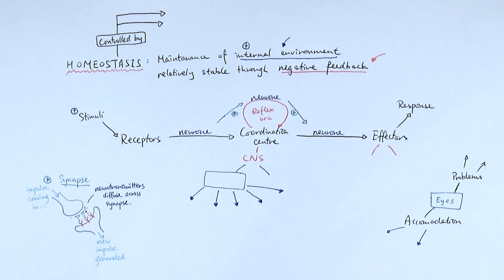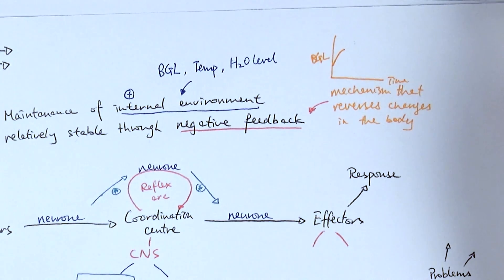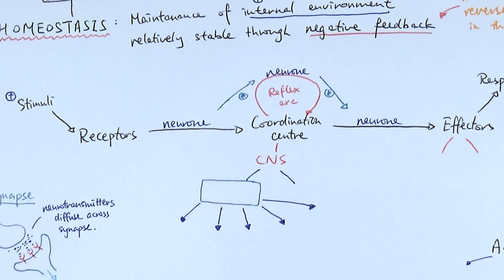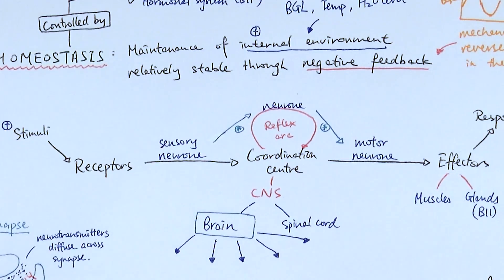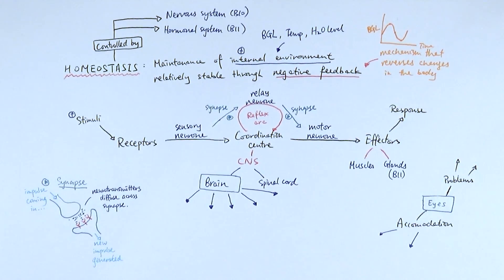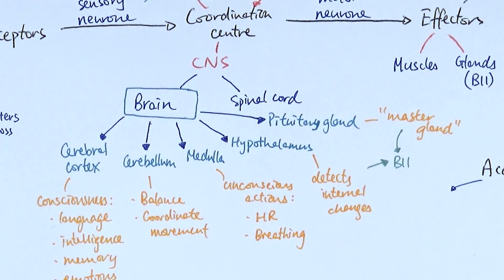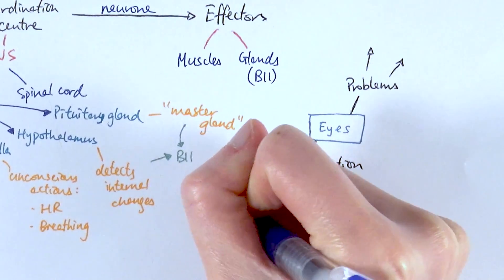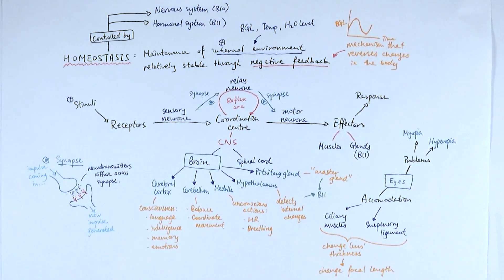AQA GCSE - B10 Nervous system OVERVIEW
Homeostasis is a big topic and so we can draw several links between various topics in the specification*, namely B10 Nervous system, B11 Hormonal system and B12 Homeostasis in action. This video is an overview of B10 Nervous system, but links to other chapters will be emphasised where appropriate. Make sure to use your own textbook to cover the details as well!
*AQA GCSE Biology